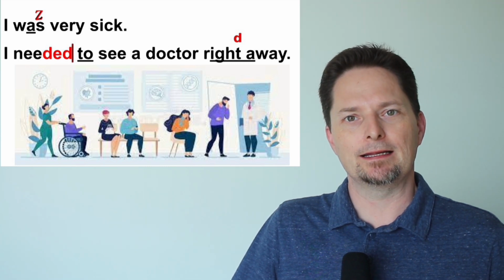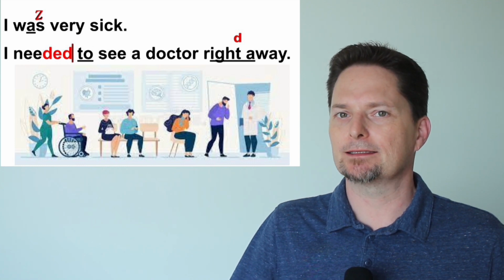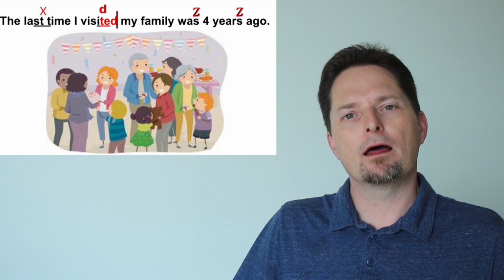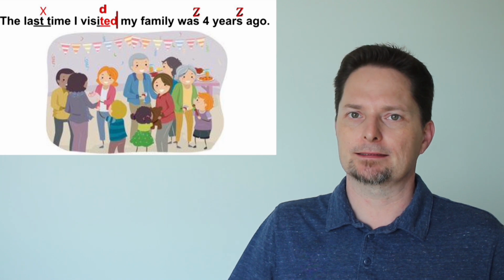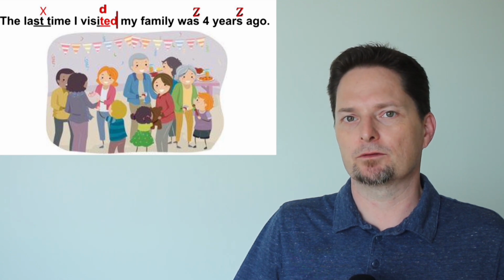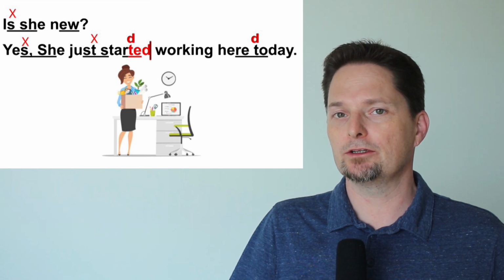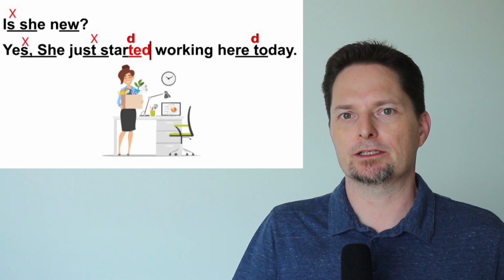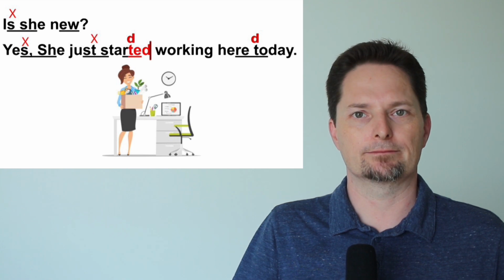How to Pronounce -ED after T and D, How to pronounce -ED Followed by Consonants, Part 1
If you want to practice listening and reading more, click the link above to purchase a great book that we use in our classes to improve our students' vocabulary and comprehension.